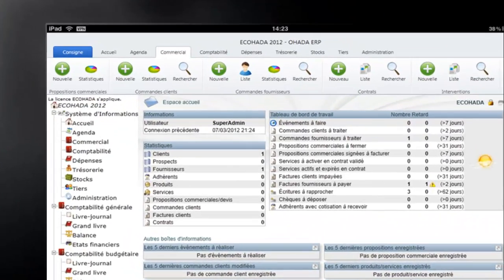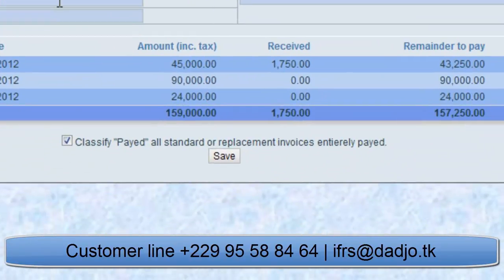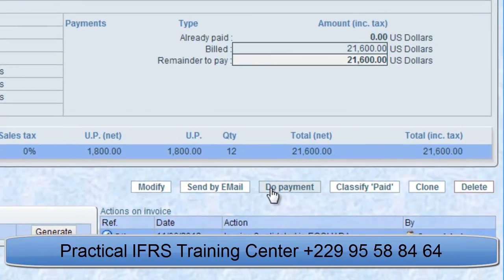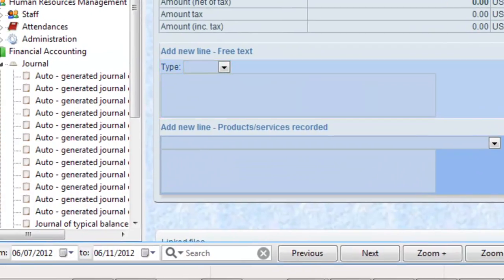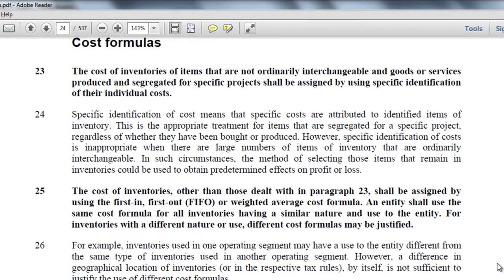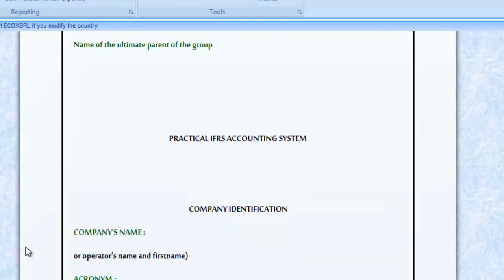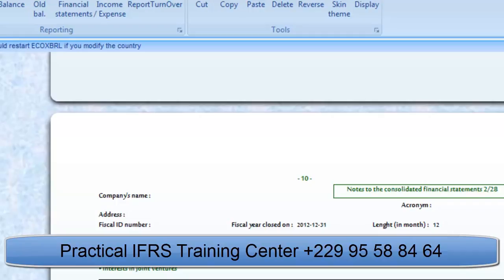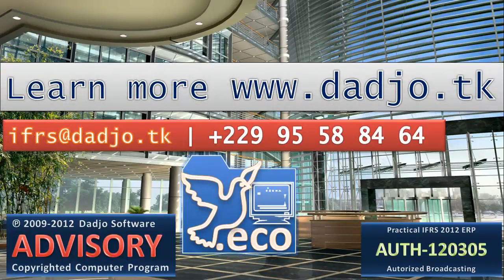Practical IFRS - IFRS Software ( ERP / CRM / HRM ) from ECOHADA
Introduction to the Practical IFRS. The Practical IFRS is the first standard compliant ERP system. Based on the Practical IFRS Accounting System, its financials statements are fully compliant with IFRS as issued by the IASB.

THE PRACTICAL IFRS is a built-in business package based on the International Financial Reporting Standards.
In the setting of this course we will record some operations and analyze the journal entries generated by the software.
The operations to be studied are: The sales. The payments of sales.  The depreciation of claims. The purchases.  The payments of purchase.  The transfers and withdrawals.  The movements of stocks.  The typical balances of management.
How to record a sale invoice with THE PRACTICAL IFRS?
Click on New customer's invoice.
Choose the customer and click on Create invoice.
Select the date and click on create draft.
Add the products and their respective quantity, select the reduction rate for each product and validate the invoice.
THE PRACTICAL IFRS generates an entry in the sale journal. The customer's account is debited by the suitable income account.
The account 4011 is used by default for customers. The account 702 for the sales of products and the accounts 706 for the sales of services.
The VAT on sale is also accounted.
How to record the payment of this invoice.
Search for the invoice and click on Do payment;
Choose the date, the payment type, the payment amount and click on Save;
The treasury account is debited by the credit of the customer account of the received amount.
How is treated the bad debts.
When a customer's invoice becomes irrecoverable, search for the invoice and click on Classify Abandonned.
Specify the reason of the abandonment and validate. THE PRACTICAL IFRS generate an entry in the journal of payable loss
The account 6451 is debited by the credit of the account of the customer of the amount remaining to pay.
How to record a purchase.
Click on New supplier's invoice. Choose the supplier, enter the reference and the date of the invoice.
Add the products with their respective quantity then click on validate.
THE PRACTICAL IFRS generates an entry in the purchase journal while debiting the account of purchase of product or service by the credit of the supplier's account of the amount of the invoice.
The deductible VAT is accounted if need be.
Choose the date, the payment type, the amount and click on Save.
The account of treasury is credited by the debit of the supplier's account of the paid amount.
How is treated the movements of stocks
THE PRACTICAL IFRS animates the stocks automatically at the time of the delivery, receipt or cashpoint sales.
We are going to study the record of an customer's order and the delivery of the products.
To record a customer's order form proceed as follows.
Click on New customer's order.
Choose the customer, click then on Add order.
Add the products and their respective quantities then, then validate the order.
At the time of the delivery of the products, click on Ship Product. Fill the issue voucher, enter the quantity to deliver. Print the issue voucher and send a driver to achieve the expedition. HAS his return, record the shipping card delivered by the customer.
The management of the suppliers' order is similar to customers'.
To place a suplier's order, click on New supplier's order.
Choose the supplier, click then on Add order.
Add the products and their respective quantities then, then validate the order and pass the order.
At the time of your supplier's delivery, choose if the case arises then between a total delivery and a partial delivery click on Receive.
Enter the delivered quantity and ventilate the received products in the warehouses.
How does THE PRACTICAL IFRS account the movements of stocks.
THE PRACTICAL IFRS posts the receipts and exports of stocks in continuous inventory while using the first in, first out method as the standard recommends.
So when you receive an order or when you send a product the stocks are corrected in accounting.
By default THE PRACTICAL IFRS uses the account 60 76 for all products. When it is about a raw material, you can specify the nature of the product and THE PRACTICAL IFRS will use the account 60 71.
For the receipts, THE PRACTICAL IFRS debits the account of the product by the credit of the account of variation of stock of the amount of the purchase cost.
For the exports, THE PRACTICAL IFRS debits the account of stock variation by the credit of the account of the product. The amount is determined according to the method of the first in, first out.